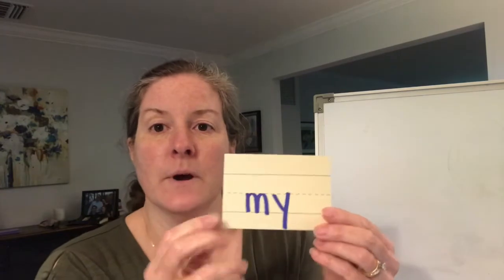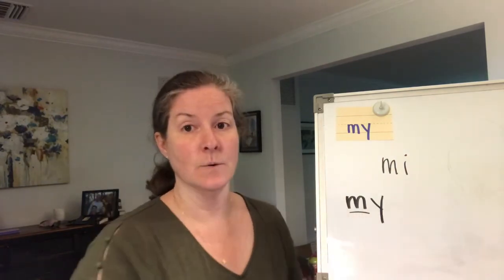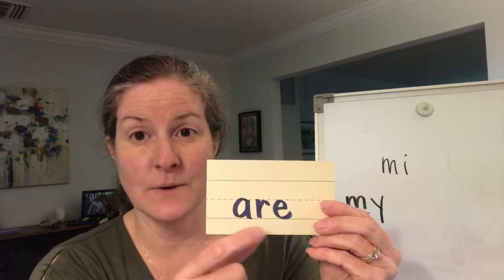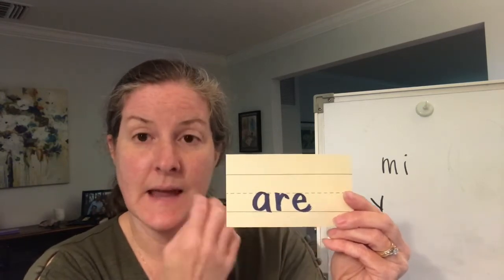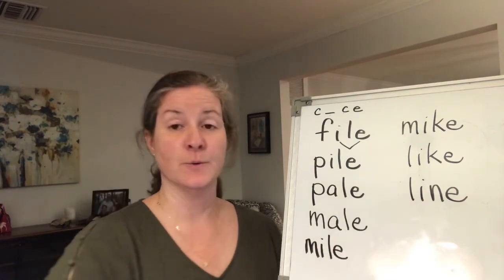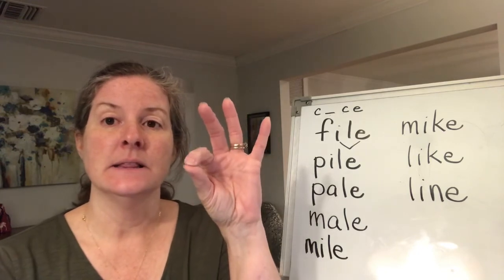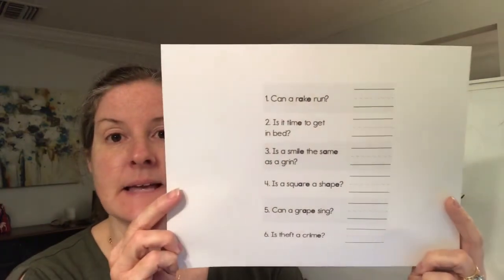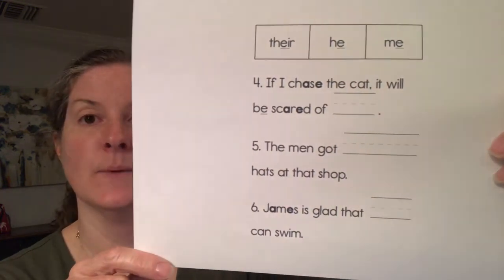Phonics Unit 10 Lesson 5